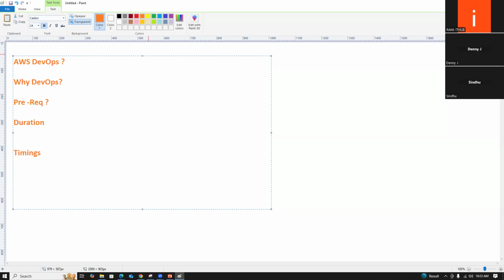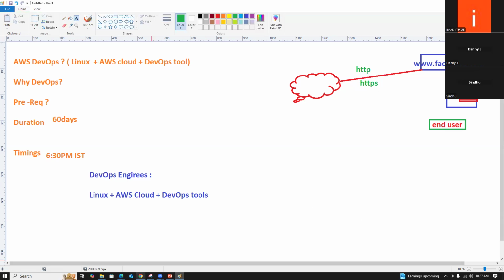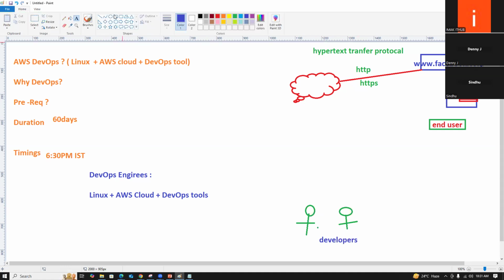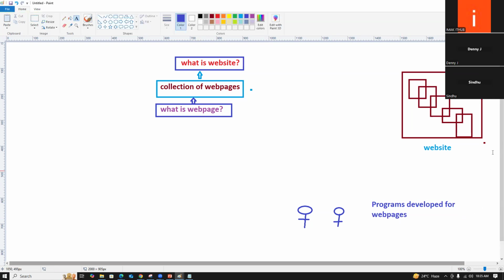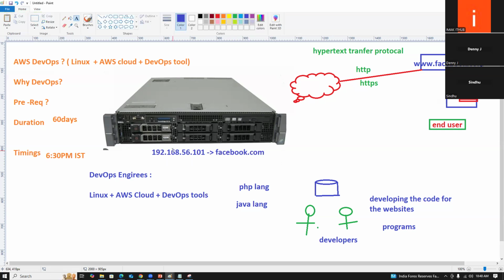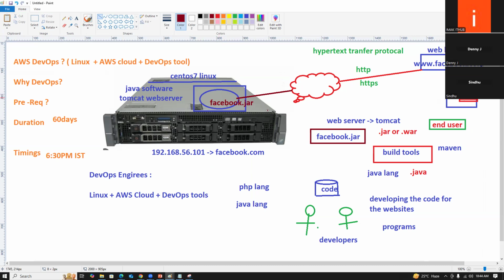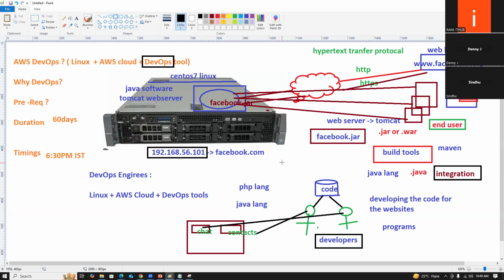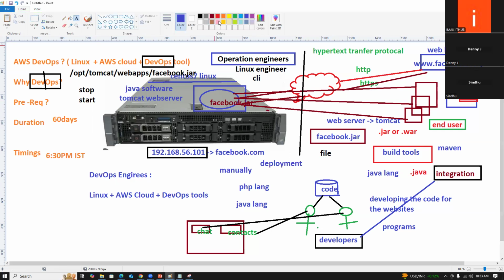AWS DevOps with Linux Demo | Hands-on Tutorial for Beginners| Part 1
Dive into our AWS DevOps with Linux Demo and gain practical knowledge on combining the power of AWS cloud services with the flexibility of Linux! 🚀 In this hands-on tutorial, we’ll guide you step-by-step through:

✅ Setting up Linux environments in AWS
✅ Managing EC2 instances and S3 storage
✅ Building CI/CD pipelines with Jenkins, Git, and Docker
✅ Deploying applications with Kubernetes
✅ Real-time DevOps implementation in a Linux-based environment

This video is perfect for developers, system administrators, and anyone preparing for AWS DevOps certifications. Watch till the end for pro tips on optimizing Linux for AWS DevOps workflows!

📌 Chapters:
00:00 Introduction
02:00 Setting Up Linux on AWS
08:30 DevOps Tools Overview
15:00 CI/CD Pipeline with Jenkins & Docker
25:00 Real-Time Demo